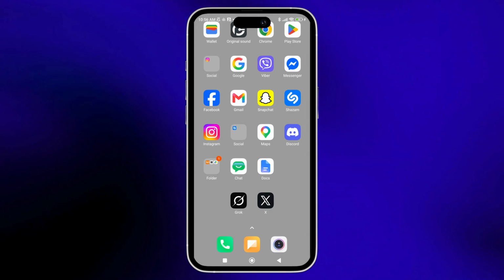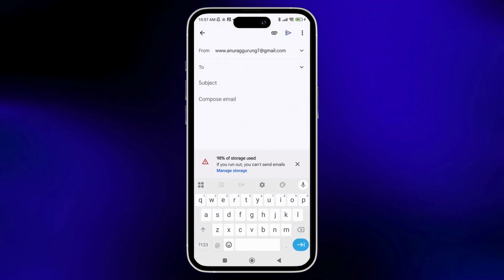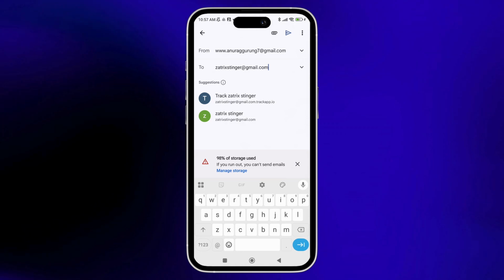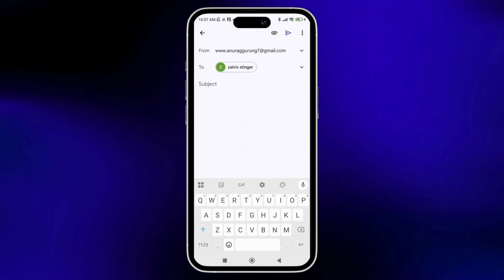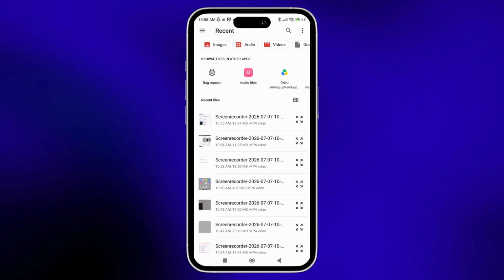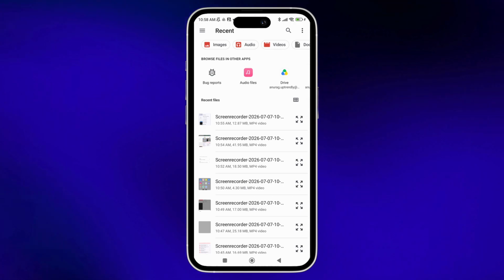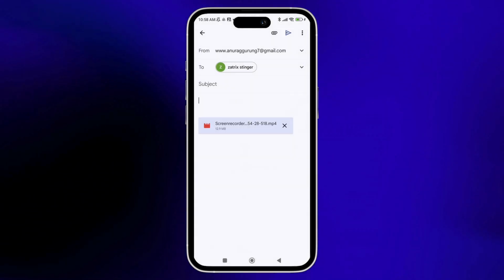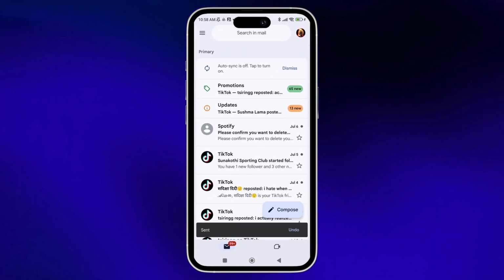How To Send Videos In Gmail (Even Large)? 2026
Want to send videos through Gmail, including large video files? 📧🎥 This step-by-step 2026 guide will show you how to send videos in Gmail, even if they exceed the email attachment size limit, using the best methods available.

What You’ll Learn in This Video:
✅ How to attach and send videos in Gmail
✅ How to send large video files using Google Drive
✅ Gmail attachment size limits explained
✅ Tips to share high-quality videos without errors

Whether you're sending a personal video, work presentation, or large media file, this tutorial will help you send videos quickly and securely through Gmail.

📌 Chapters:
⏱ 0:00 - Introduction
⏱ 0:12 - How To Send Videos In Gmail (Even Large Files)